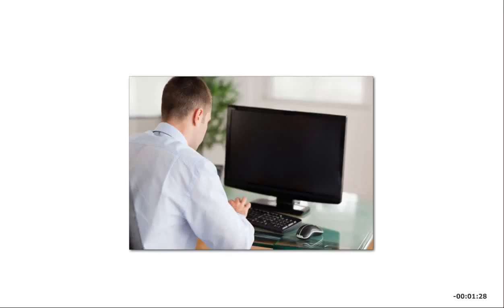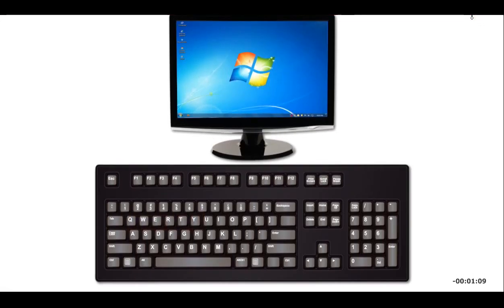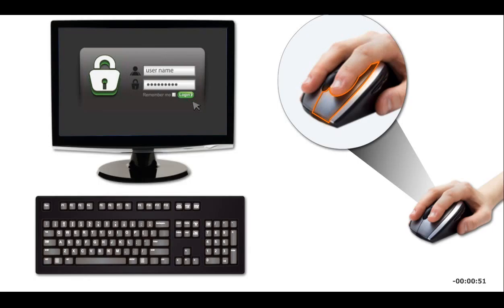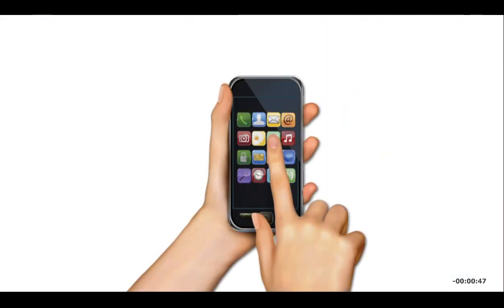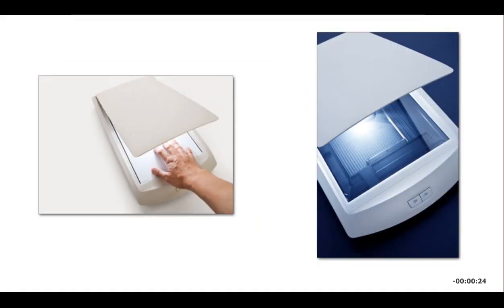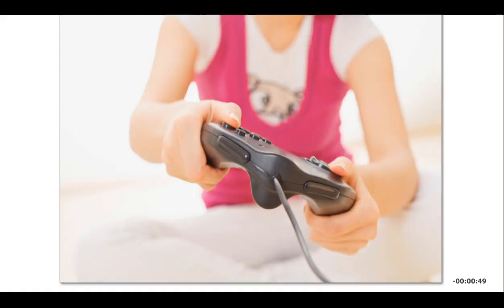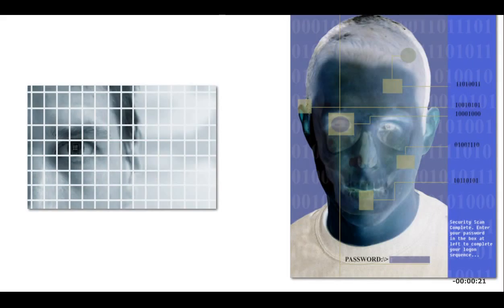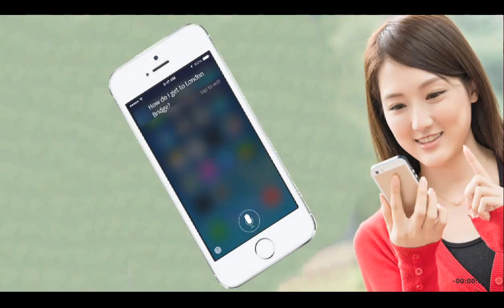How To Use a Computer - Input Devices Video 2 of 5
Learn the basics of using computers and their devices. If you need to teach or learn the simple basics of using a computer, laptop, or tablet and their devices here is a 5 part series of videos to help. Total watch time is approximately 30 minutes and these free videos can save you or your loved one thousands of dollars, in repairs and costly mistakes. I know teaching my mom how to use her computer was frustrating for both her and I. I often assumed she knew how to do some of the basics, such as print commands, drop and drag, and clean the computer.   Video 2 of 5